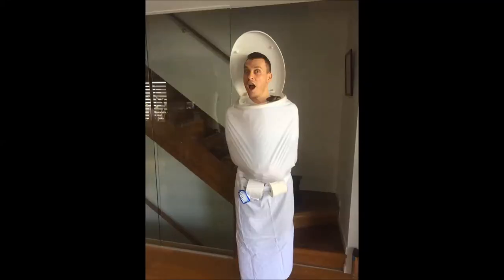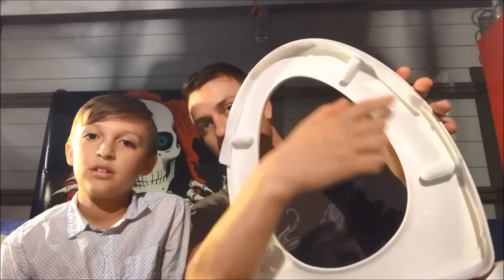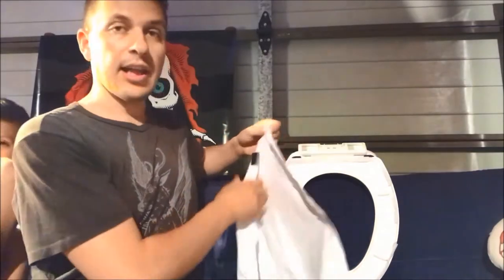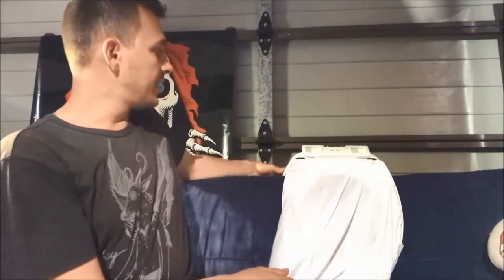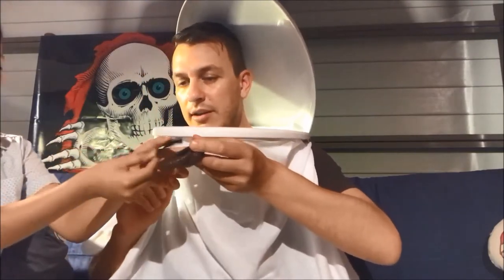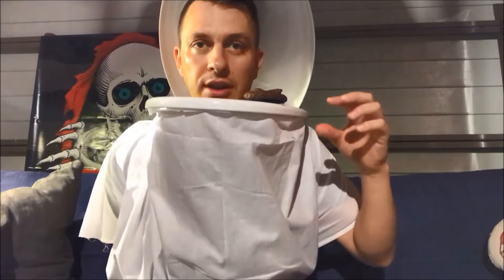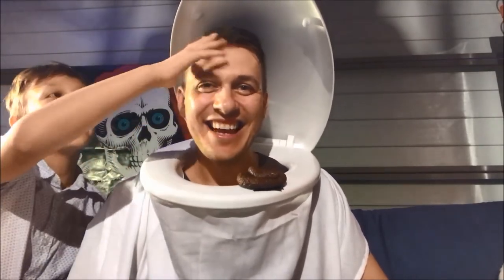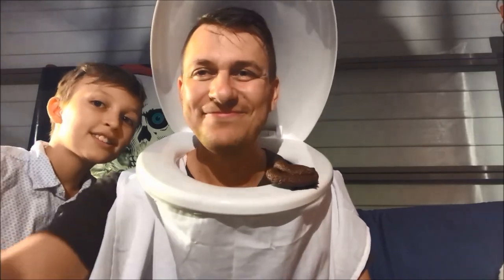Super Easy Halloween Costume: Toilet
A quick tutorial how to make an award-winning, funny Halloween costume in less than one hour and for less than $20.
*If you keep the toilet seat intact, you may even return it after you're done ;)